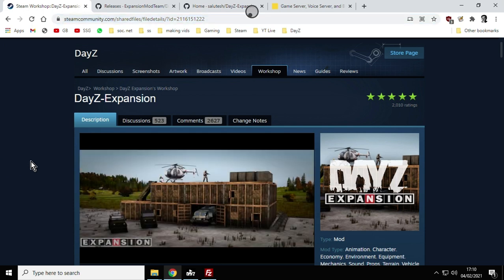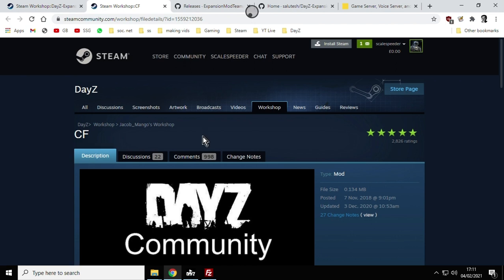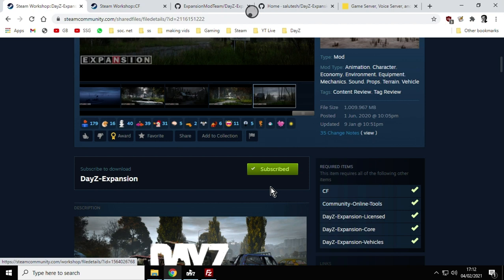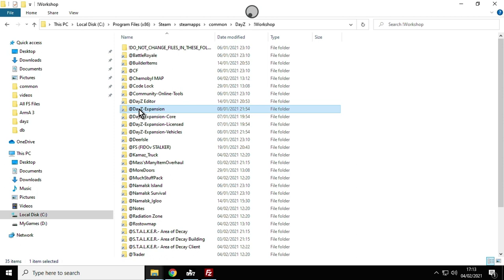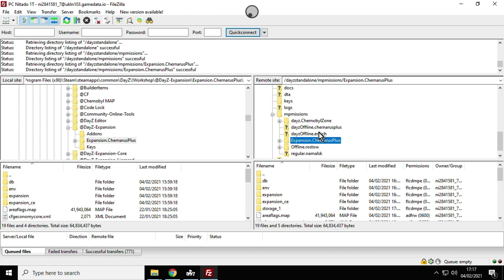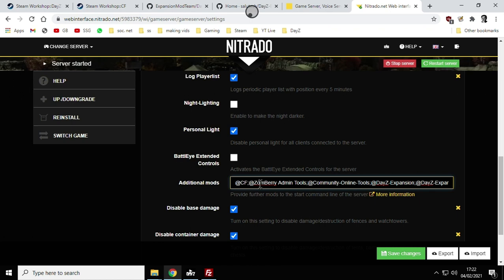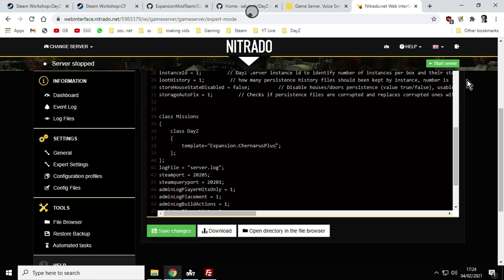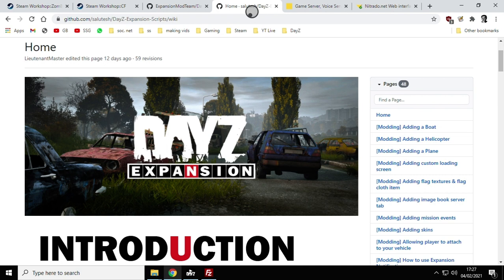UPDATED Beginners Guide: How To Install Add DayZ Expansion Mod To PC Custom Community Server Nitrado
This is the updated version of the "how to" guide I recorded several months ago concerning installing the DayZ Expansion Mod to your Private Community Server.
I've updated the video to reflect that the missions files no longer comes packed with the mod, see the second link above.
If you do have problems with expansion, especially after an update, remember it might not always be you, the mod might need an update too!
Thanks, Rob.